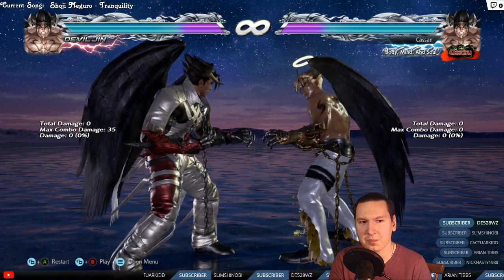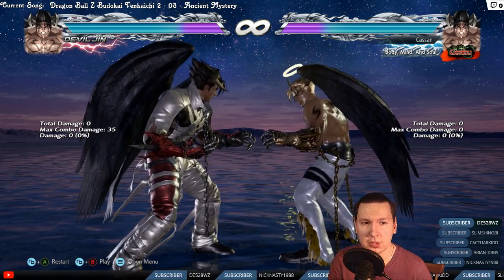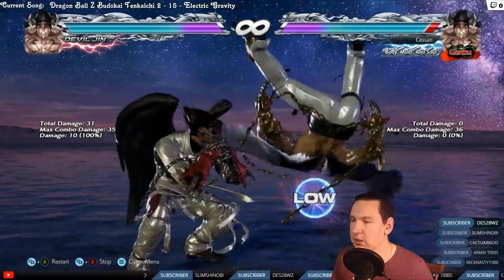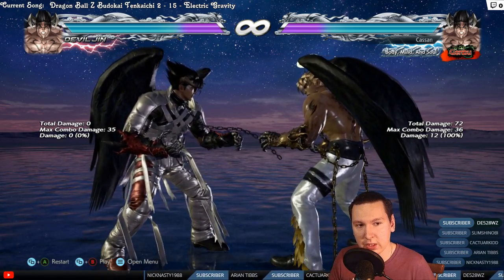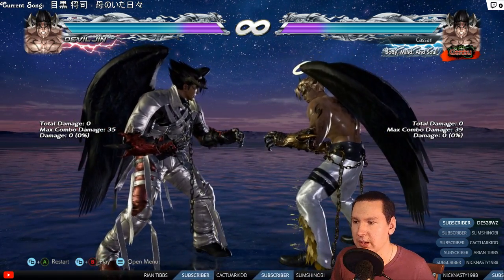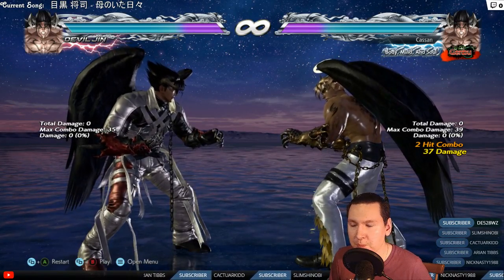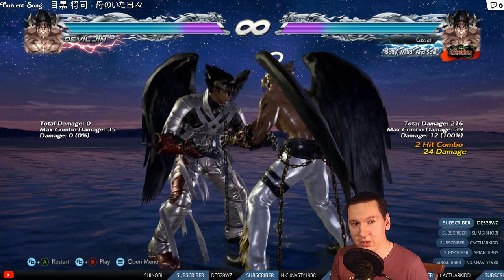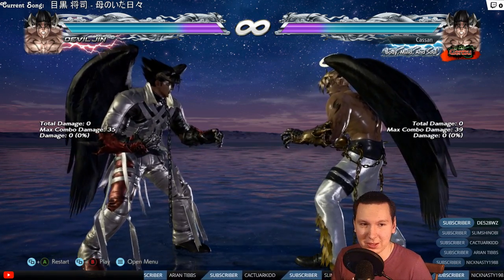Tekken 7 -Mishima Basics- Dealing With DVJ - Try SSR Ducking DVJ!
Hey guys!
I really hope this video helps you guys out!
I read every comment and try to give honest down to earth feedback and tutorials for new beginners as often as I can.